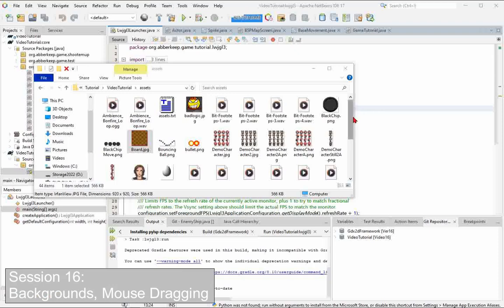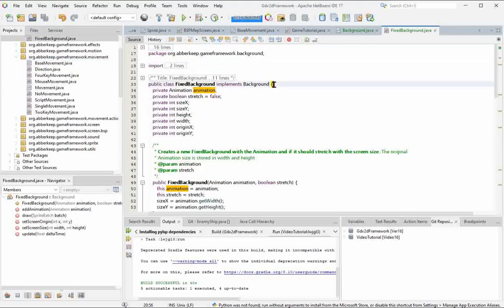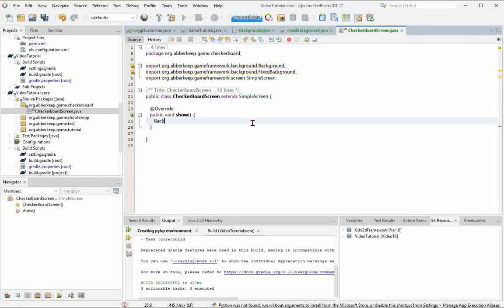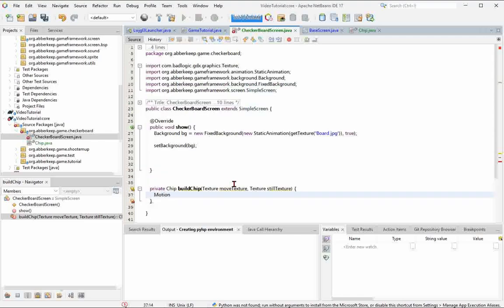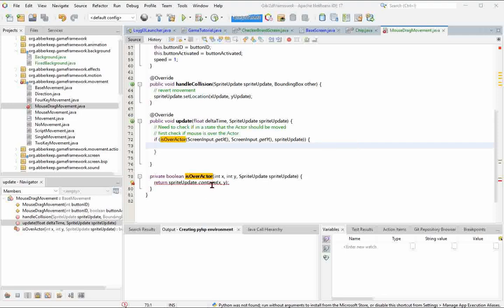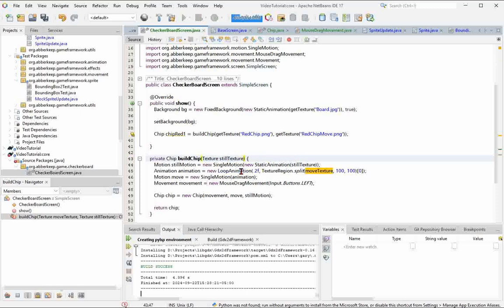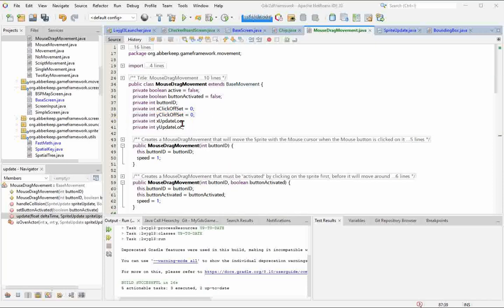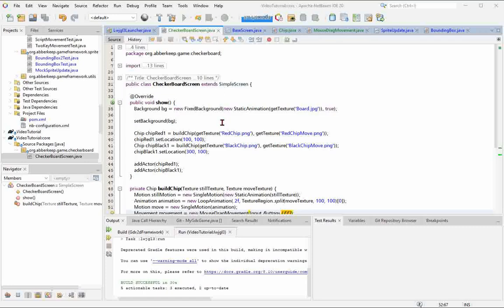16: Mouse-Controlled Movement - Click to Select & Move in LibGdx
In this video, I demonstrate how to control sprite movement using the Mouse in our 2D LibGdx framework.
You'll learn how to:
 - Detect mouse clicks on a sprite
 - Use that input to trigger movement only after selection
 - Build toward more advance input interactions in upcoming videos
This introduces a more interactive way to control your game objects, and sets the foundation for RTS-style controls or point-and-click mechanics.